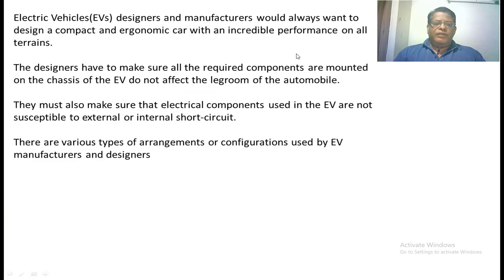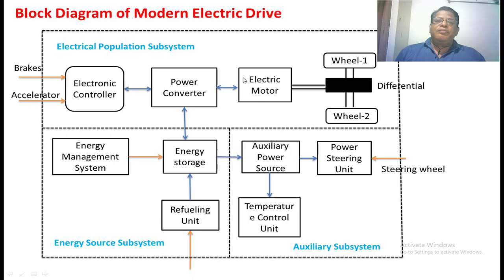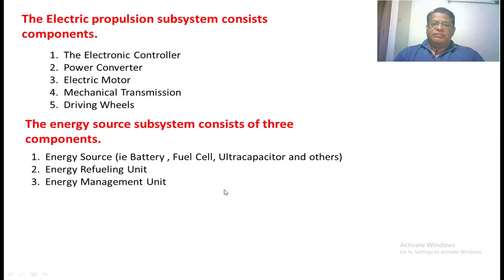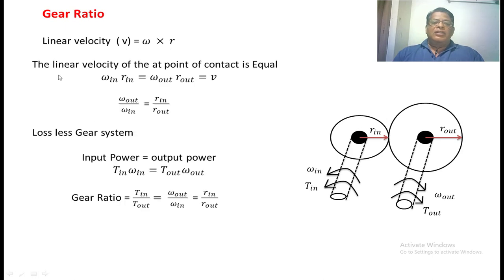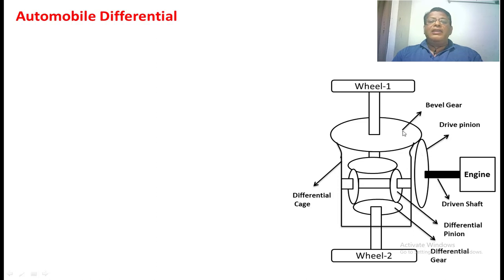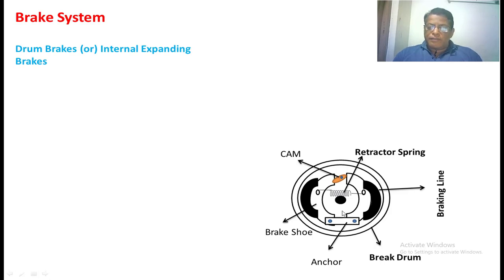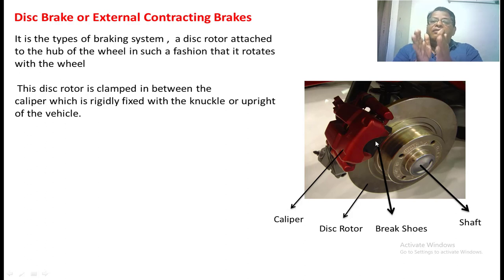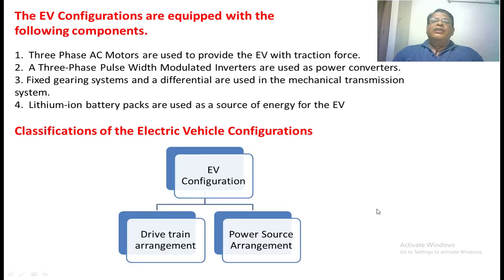Basic concept of Modern EV's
Modern EV drive train is explained and with Different Components disecription